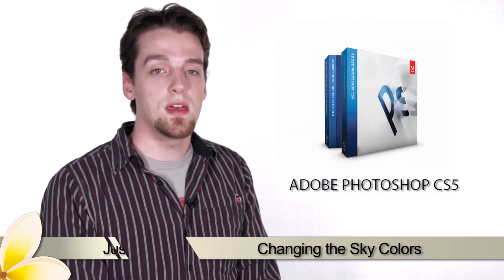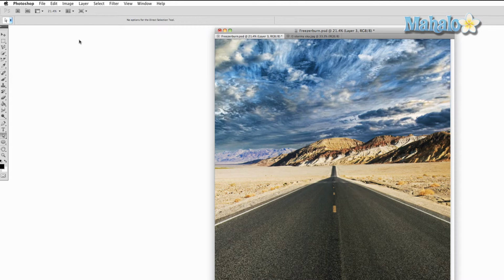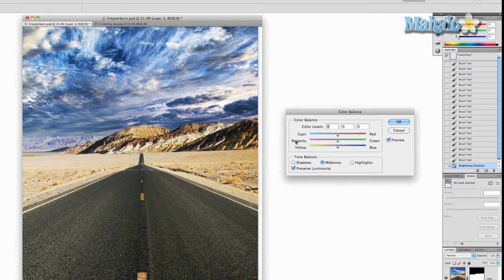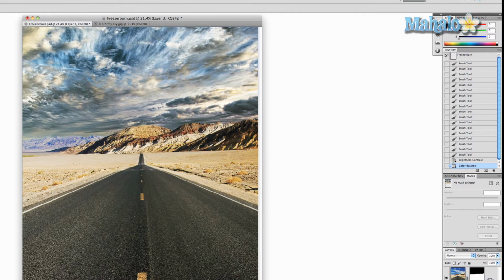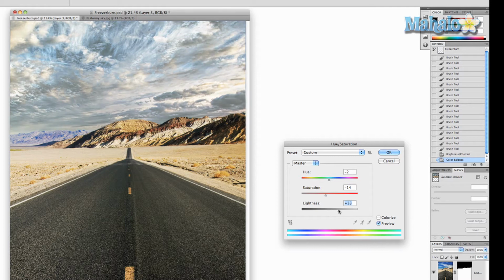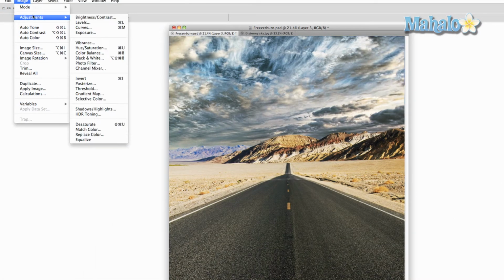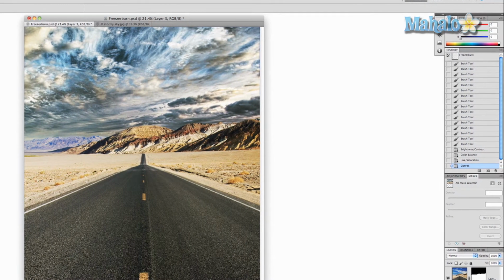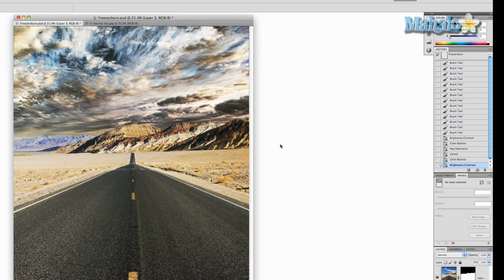Photoshop Tutorial - Change Sky Color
In this video, Mahalo's Photoshop expert Justin Zagri demonstrates how to change the color of the sky in a picture to make it better conform to the colors of the rest in the image.

If you're keeping up with the progression of the movie poster series, then you have made a new image, added a background, masked out the sky and replaced the sky. Now, you'll want to make it so the sky better conforms to the colors of the image itself.

First, select the sky, navigate to the top menu bar and click Image -- Adjustments -- Brightness/Contrast.

Start with this and adjust the Brightness and Contrast sliders as necessary.

Next, navigate to the top menu bar and click Image -- Adjustments -- Color Balance. Again, adjust the color sliders as necessary, and feel free to switch between Shadows, Midtones and Highlights.

Navigate to the top menu bar and click Image -- Adjustments -- Hue/Saturation. Adjust the Hue, Saturation and Lightness sliders accordingly. Ideally, you'll want to match the lightness of the sky with the amount of light that the foreground is receiving, but it all depends on the artistic purposes of the particular photograph.

Try adjusting the Curves by navigating to the top menu bar and clicking Image -- Adjustments -- Curves.

If you need to, feel free to return to an adjustment you've already made and experiment with it more.